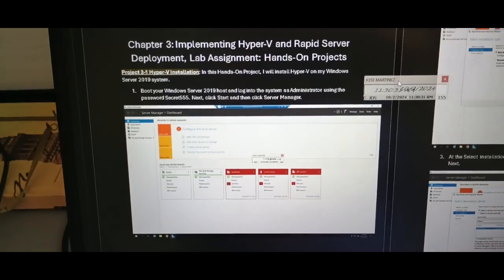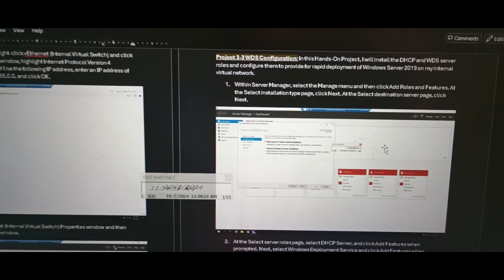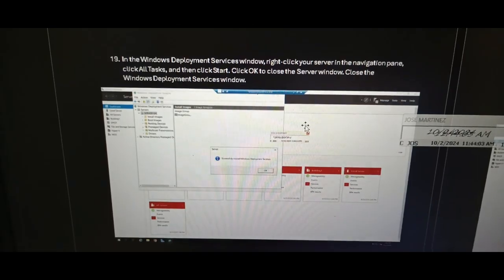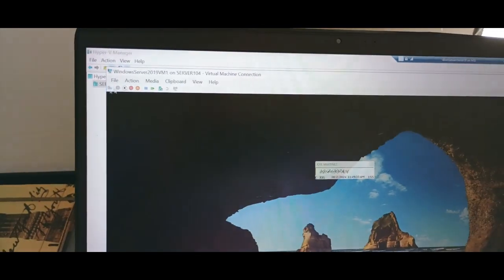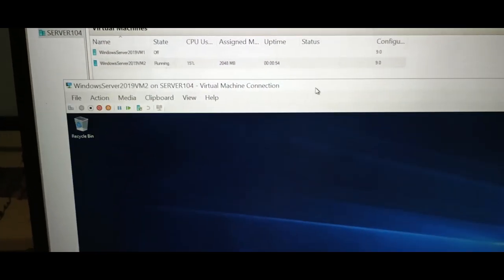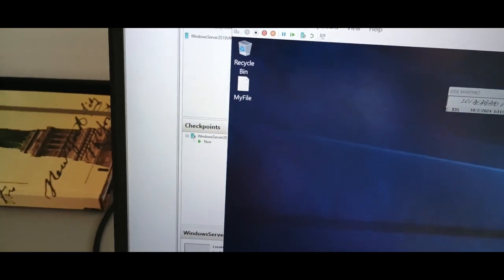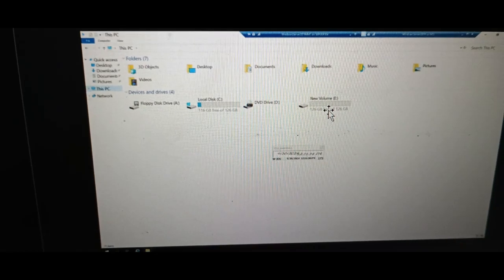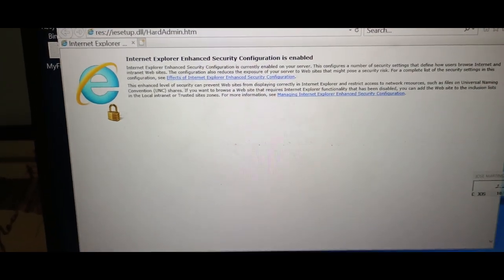Jose Martinez, CPMT-2433-TY1, Chapter 3 Video: Implementing Hyper-V and Rapid Server Deployment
Hello, everyone. I'm Jose Martinez, and today, here is my Overview of the Chapter 3: Implementing Hyper-V and Rapid Server Deployment hands-on projects. Here I go!